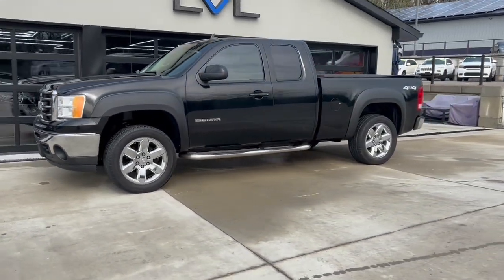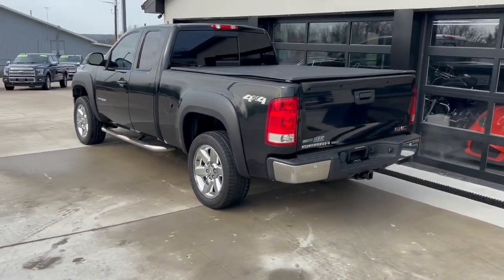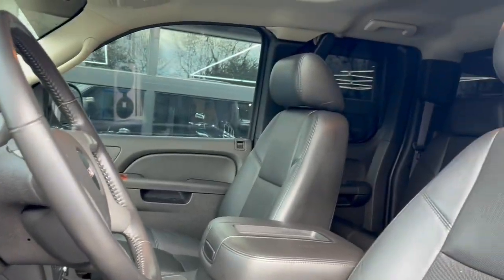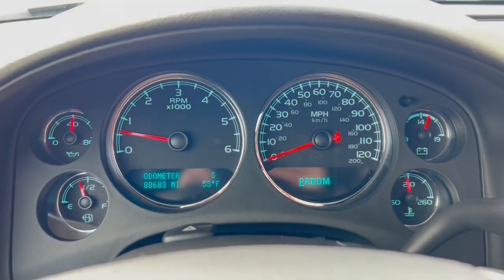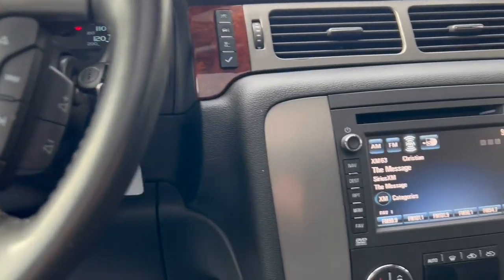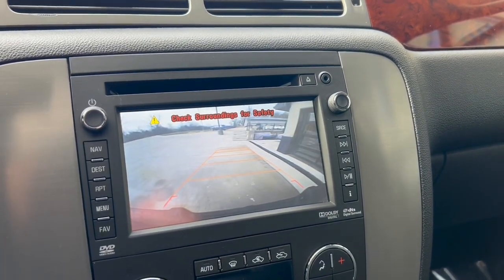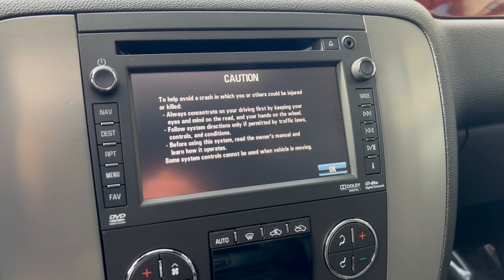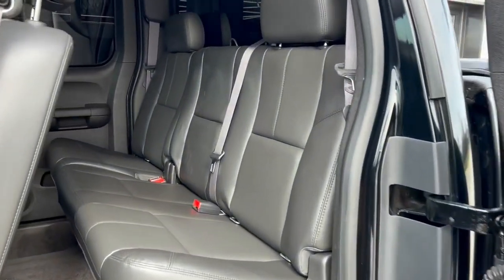2012 GMC Sierra 1500 Extended Cab SLT Stock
Black Beauty with Brawn:

Behold the 2012 GMC Sierra 1500 Extended Cab SLT, where black-on-black elegance meets unyielding performance. This truck means business.

Under the hood roars a 5.3L V8 Flex Fuel engine, flexing its muscles with 315 horsepower. Whether you’re hauling gear or cruising the open road, this Sierra delivers.

The extended cab provides room for your crew, and the 6.5-foot bed ensures you can load up for any adventure.

Slip into the leather-trimmed interior, where comfort meets functionality.

The chrome grille adds a touch of sophistication, and the 18-inch chrome alloys roll with authority.

With under 90,000 miles on the clock, this Sierra SLT is just hitting its stride. It’s not just a truck; it’s a statement.

Trail-Ready and City-Savvy:

Whether you’re conquering rugged trails or navigating city streets, the Sierra 1500 SLT has your back. The Z71 package ensures off-road prowess, while the rear park assist keeps parking stress-free.

And guess what? It’s for sale on our lot. So grab the keys, fire up that V8, and let this black beauty take you places. Adventure awaits! Come down and lvlup with us today!